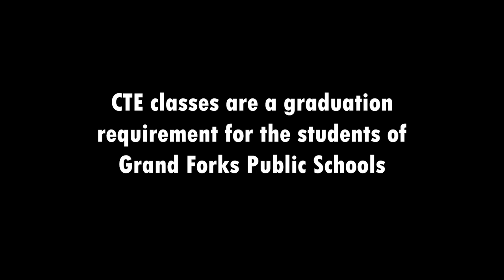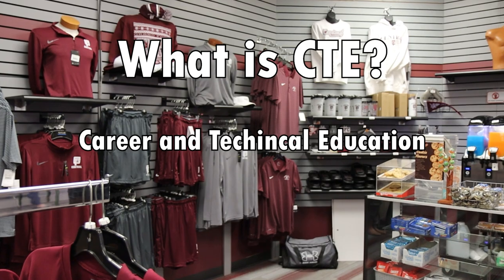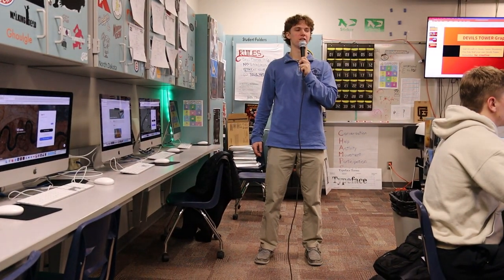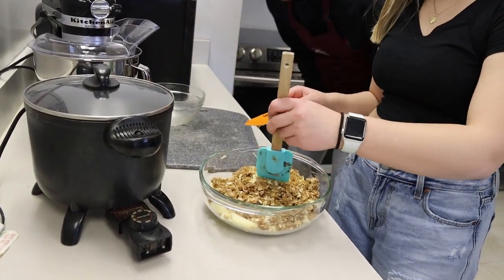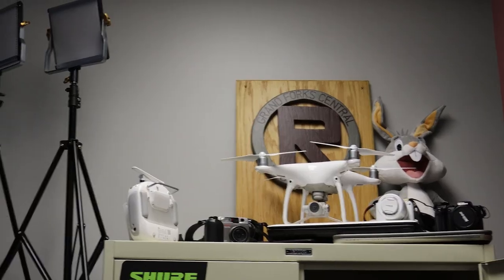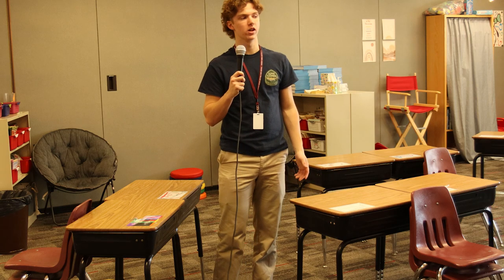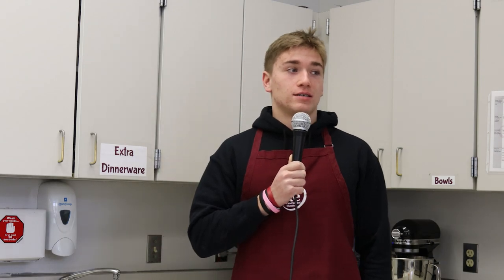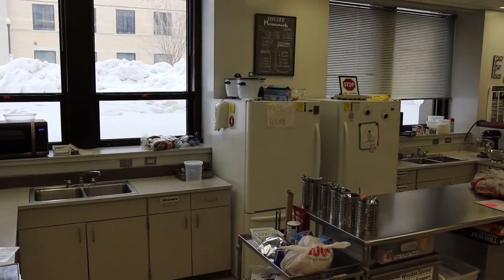CTE in North Dakota Documentary